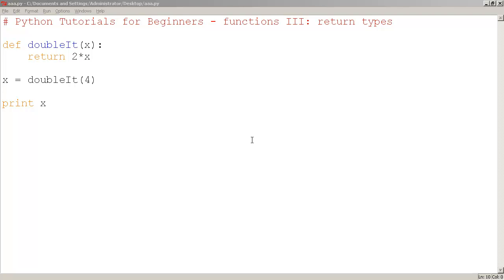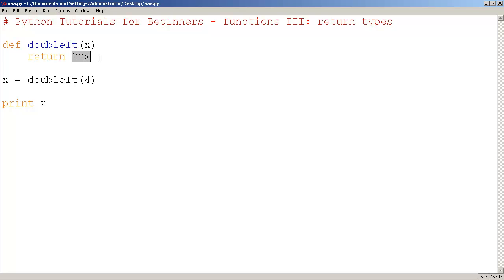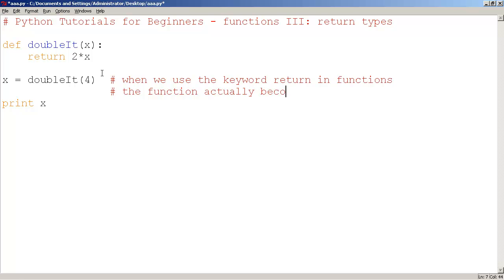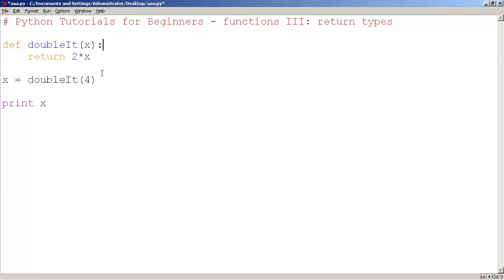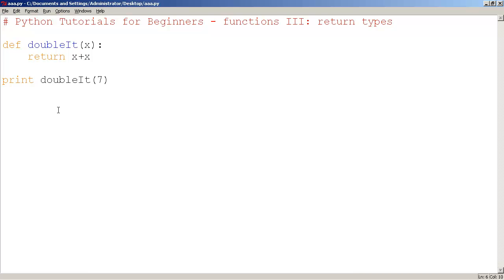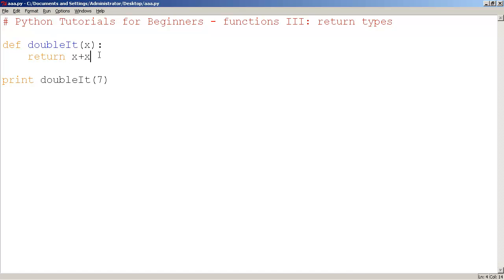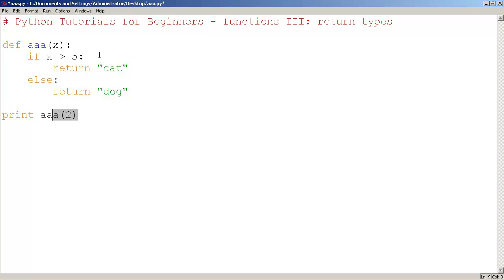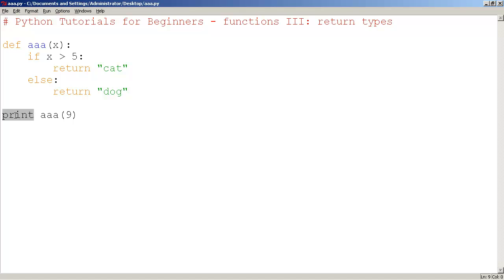Python Tutorial for Beginners - Functions 3 Return Types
Short and sweet: Python Tutorial for Beginners - Functions 3 Return Types